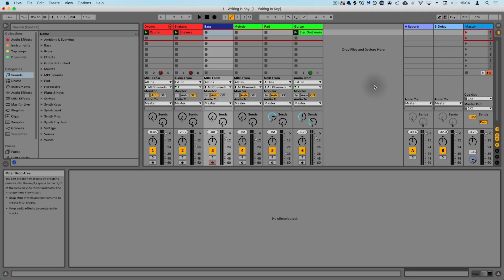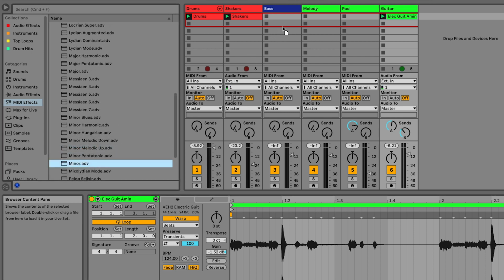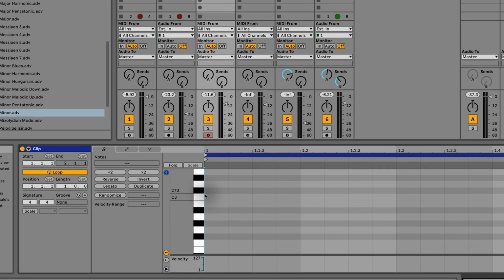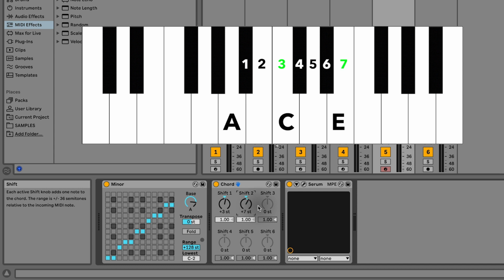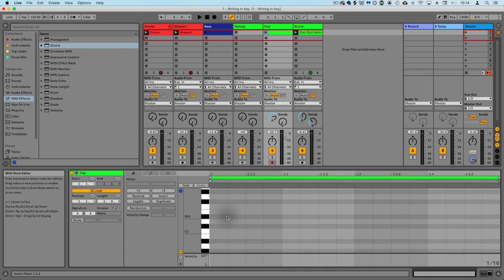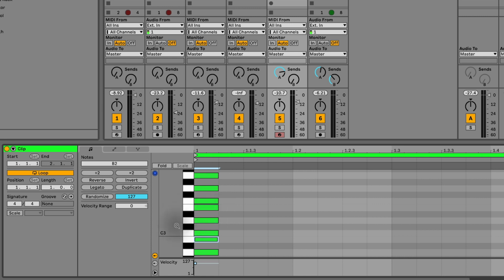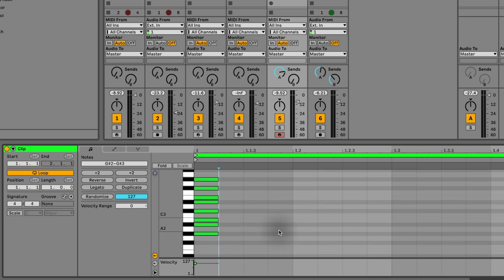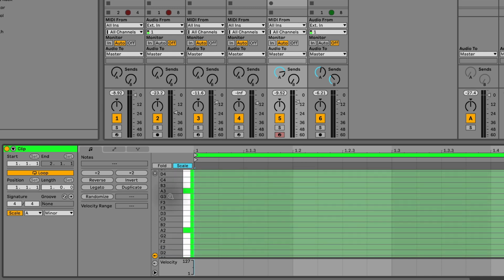Ableton's POWERFUL music theory tools!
Even if you don't have an in-depth understanding of music theory, these tools in Ableton Live will help you focus on what matters: getting your ideas down, without worrying about being in key. Use these tools to speed up your workflow and make your tracks sound more professional.